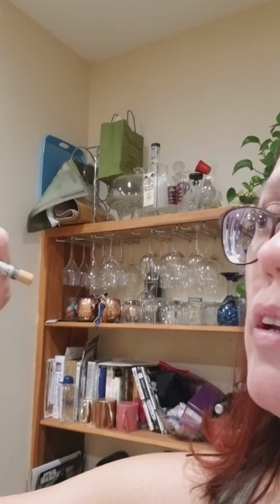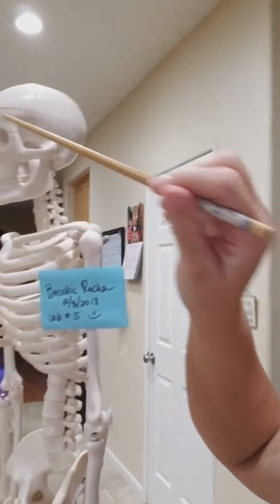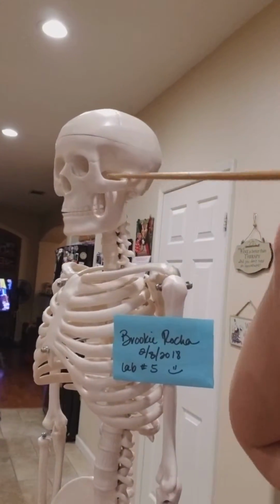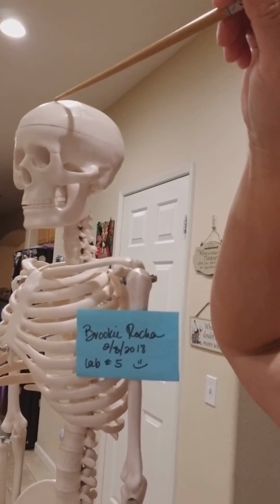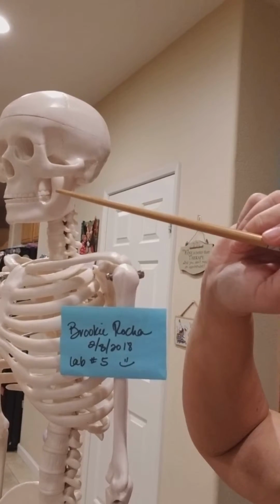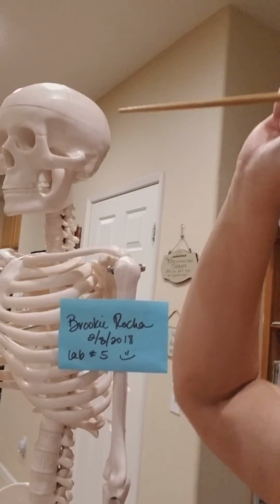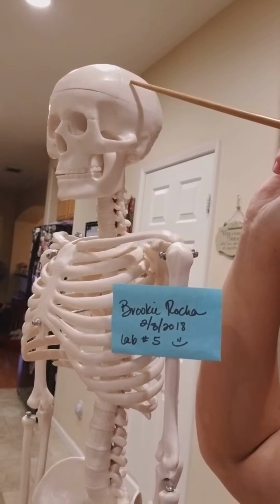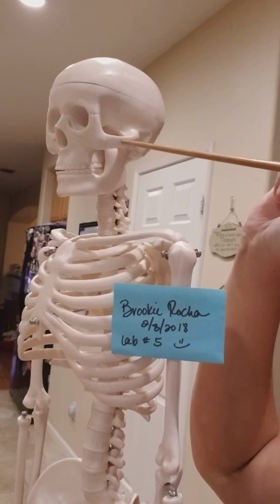February 8, 2018